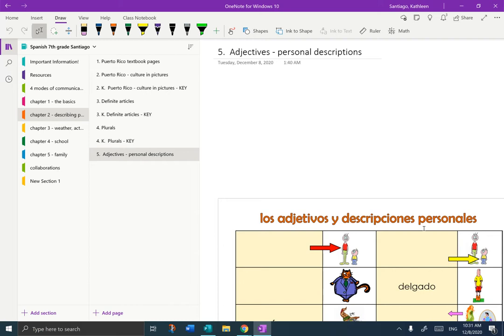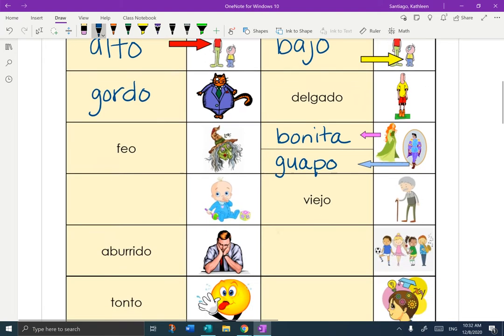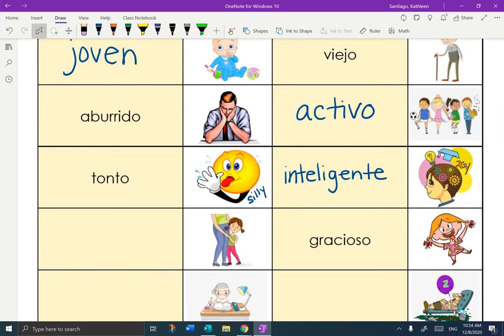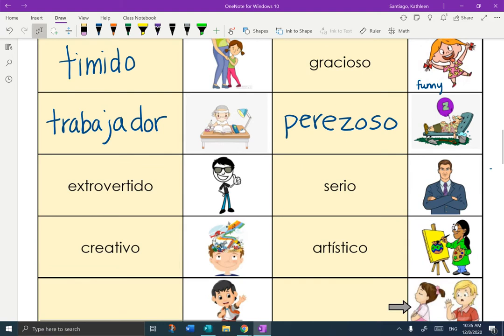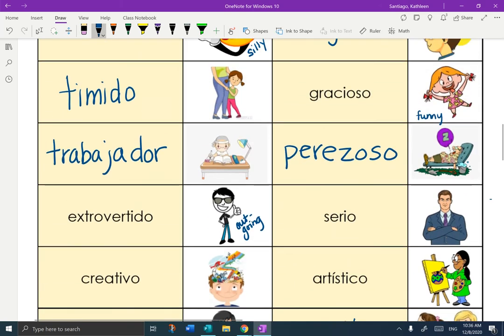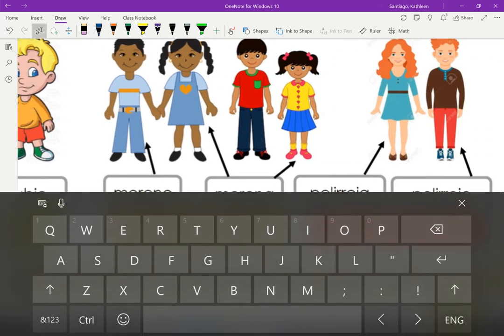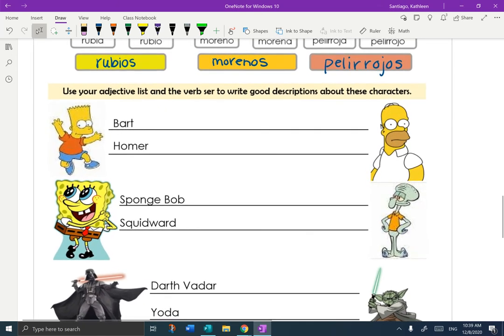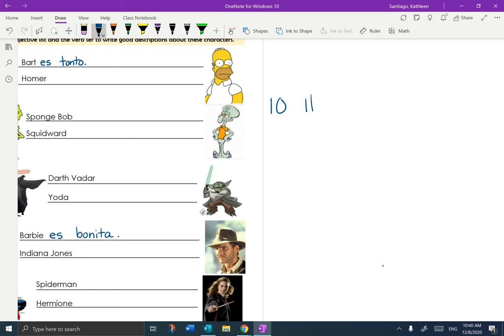los adjetivos y descripciones personales notes OneNote con Sra. Santiago